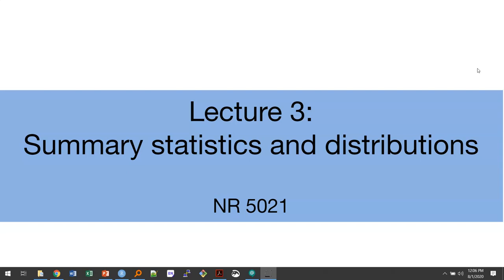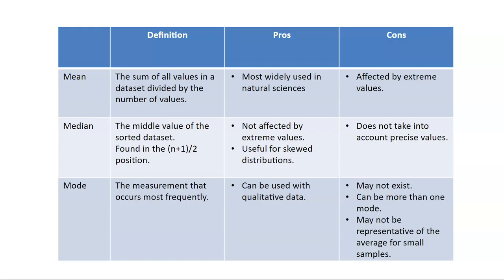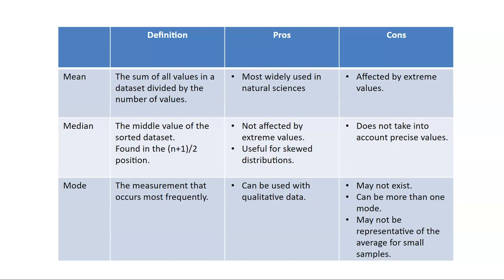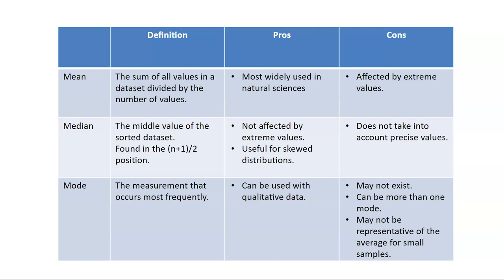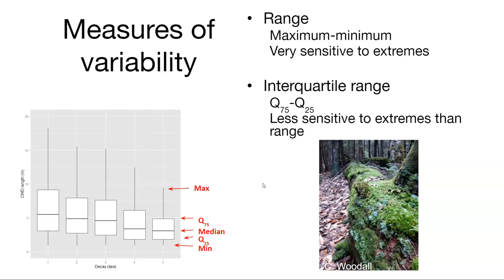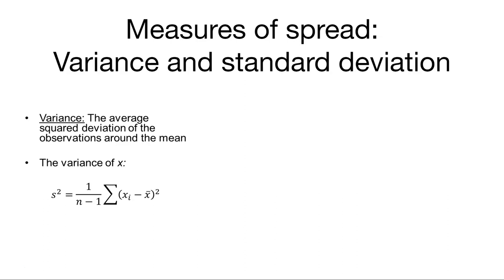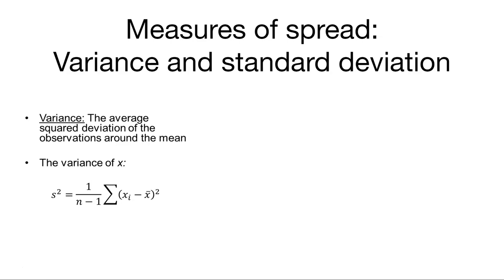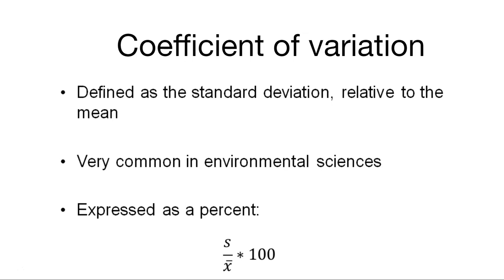Lecture 3.1: Measures of central tendency and spread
Lecture video for NR 5021.